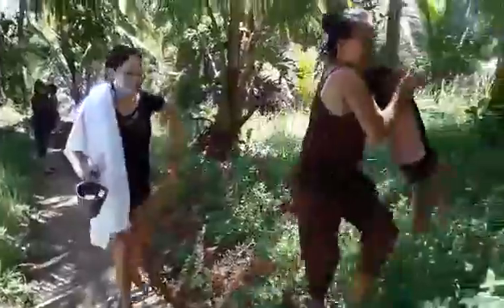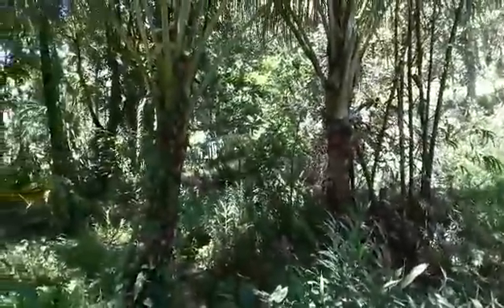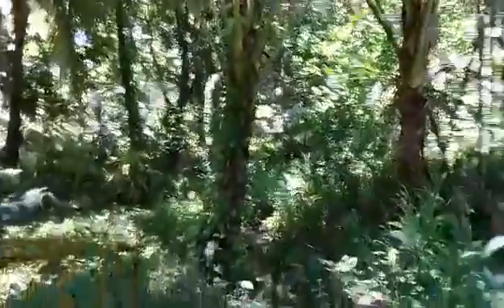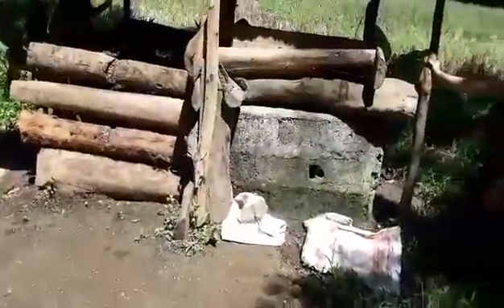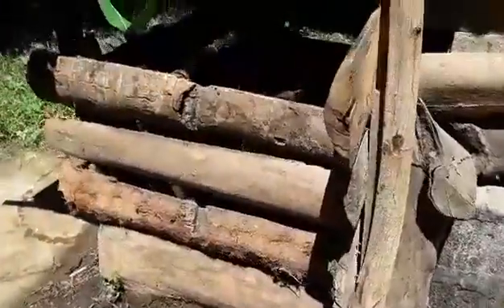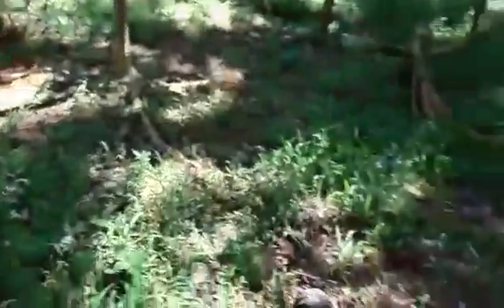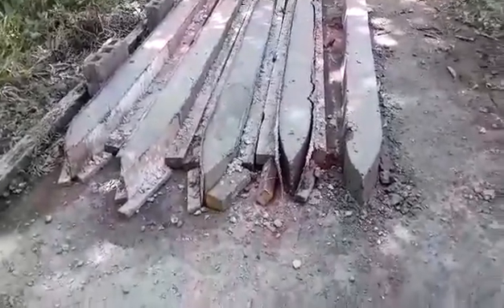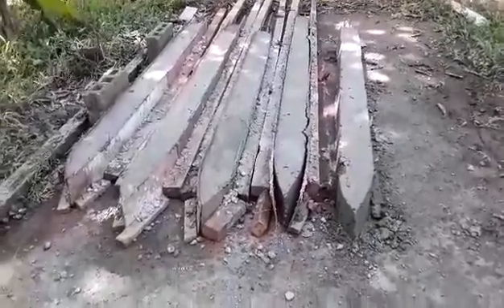How to make money in the Philippines: Pig fattening update (2)